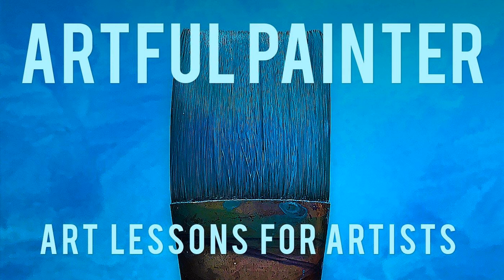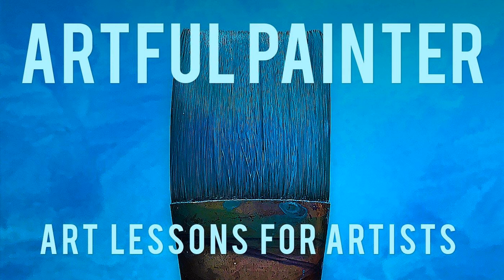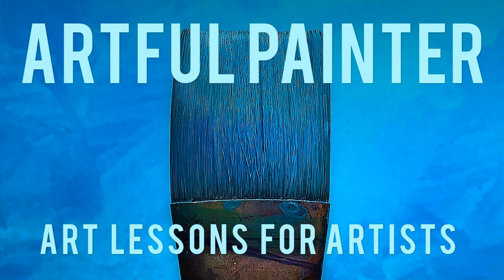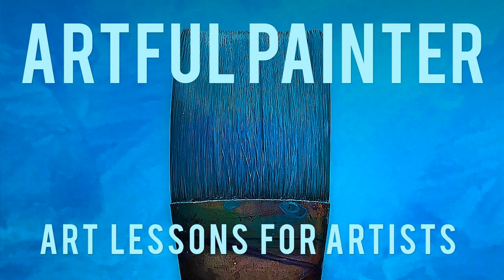Artful Painter Podcast: Scott Gellatly - Pushing Color [AUDIO-ONLY]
PLEASE NOTE: THIS IS AN AUDIO ONLY PODCAST. THERE IS NO VIDEO.

Scott Gellatly - a landscape artist who currently resides in Portland, Oregon - provides your art lesson today in this episode of the Artful Painter. His landscapes are done both outdoors and in his studio.

Luminous, atmospheric, and dimensional - Scott calls his paintings “low-relief sculptures in pigment and color.” In each of his paintings, Scott actively works to push the parameters of the colors on his palette. He pushes colors in unexpected and surprising ways that make his artwork distinctive.

When he’s not painting, Scott has perhaps one of the coolest day jobs an artist can have: he is a Product Manager for Gamblin Artists Colors. With Gamblin, Scott has the privilege of traveling around the country teaching artists about colors and painting materials. As a product manager, Scott is actively involved in developing new products for artists at Gamblin.

Scott's intimate knowledge of pigments, colors, mediums and substrates coalesce into a celebration of paint – a celebration he generously invites us all to share in.